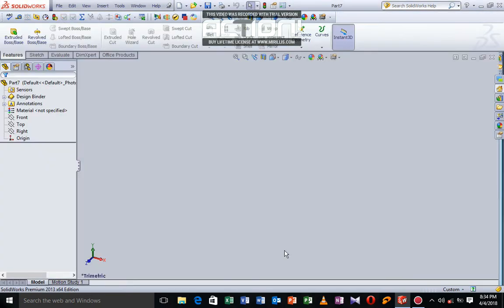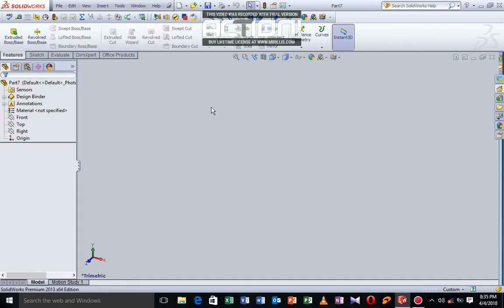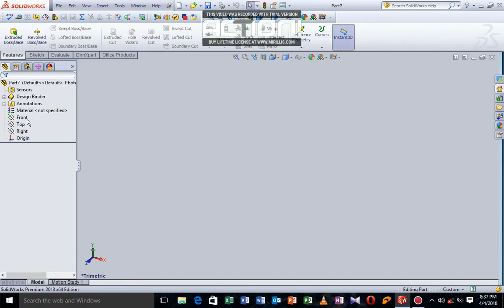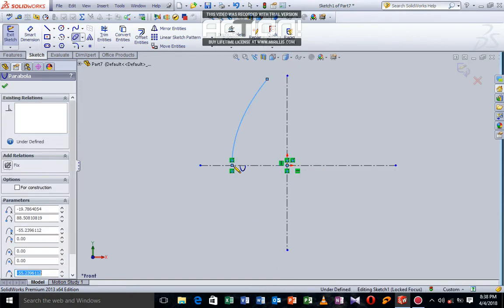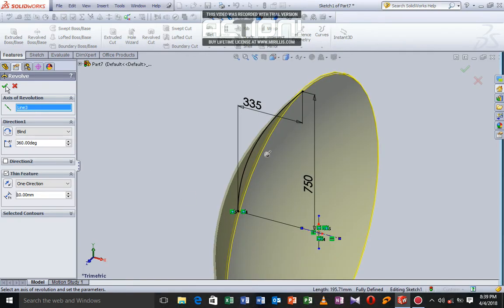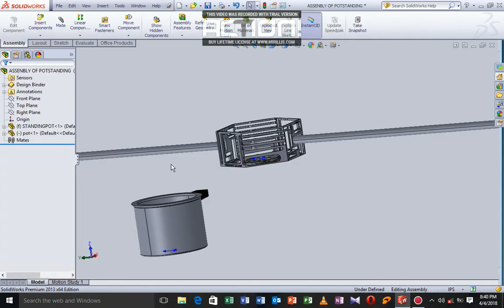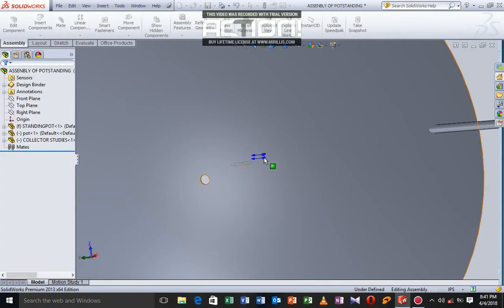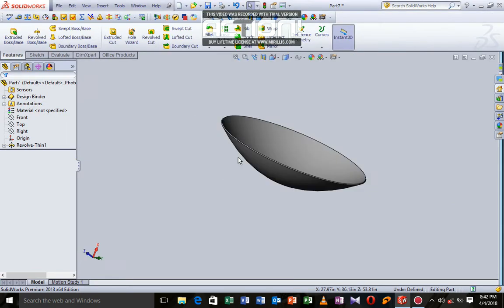LESSON (1)introduction and personalisation of SOLIDWORKS